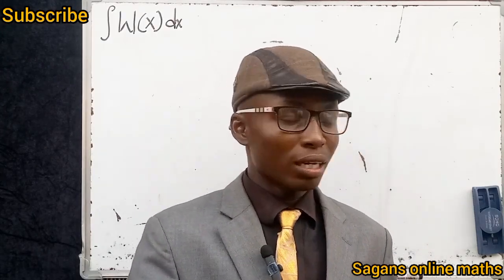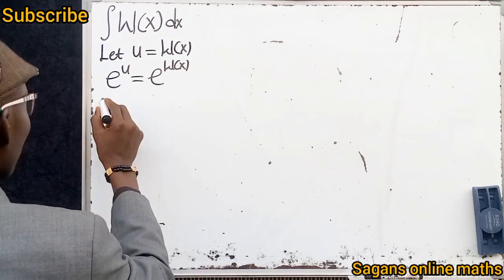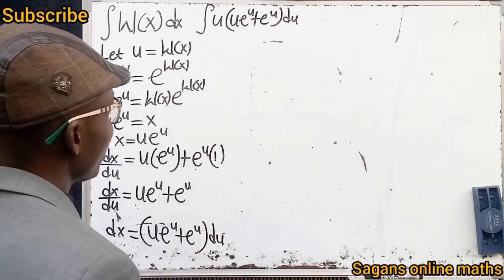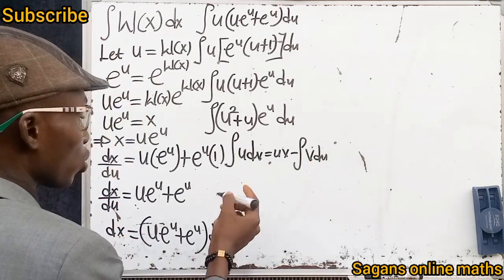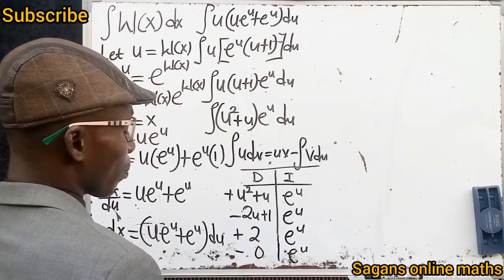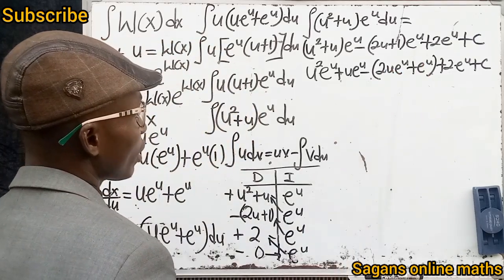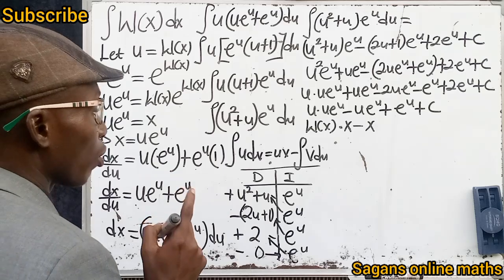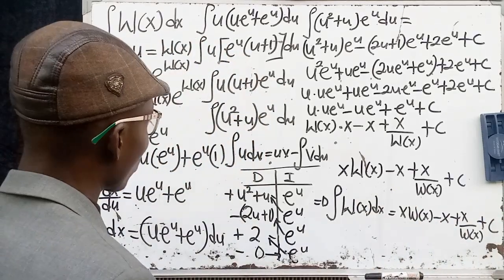Integrating Lambert W Function!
The Lambert W function is used to solve equations in which the variable appears both inside and outside of an exponential function or logarithm. Integration with the Lambert W function typically involves using it to solve integrals that cannot be expressed in elementary terms.